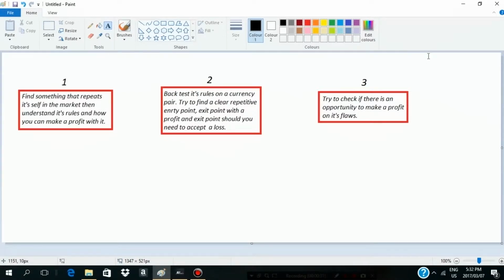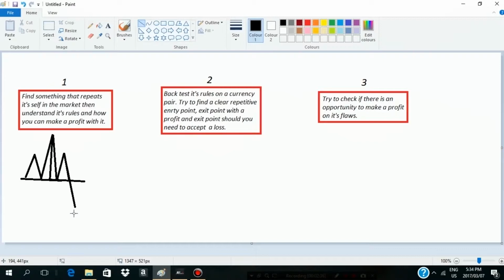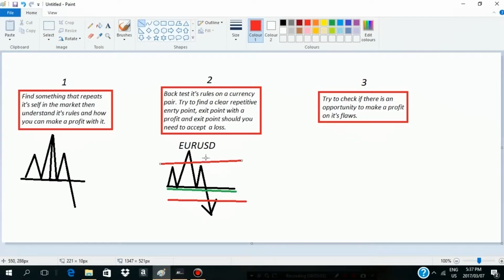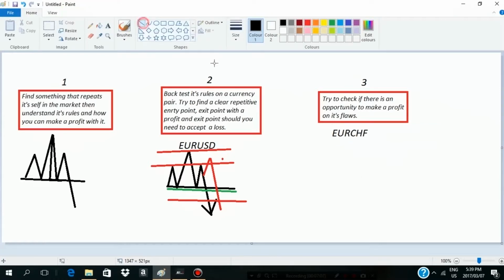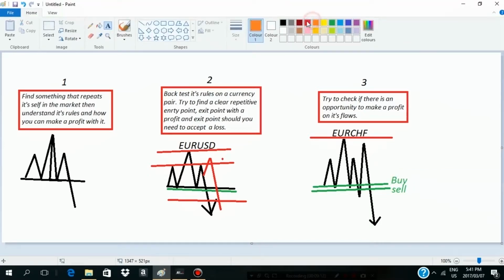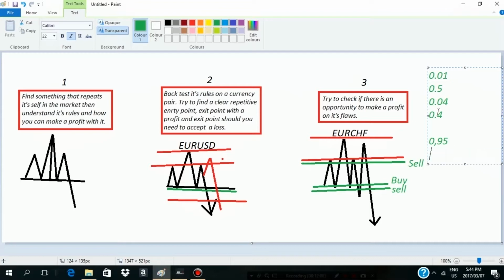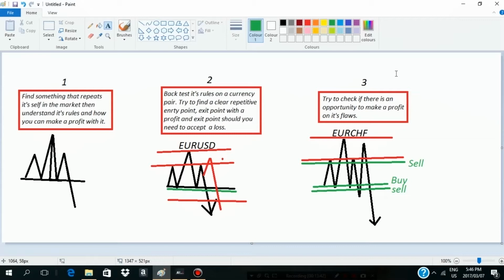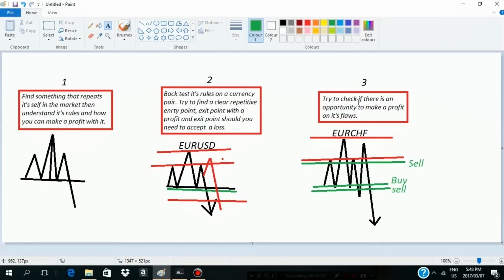18 Strategy Template